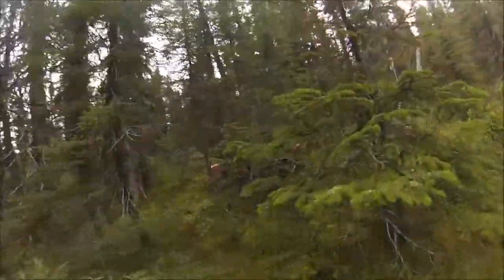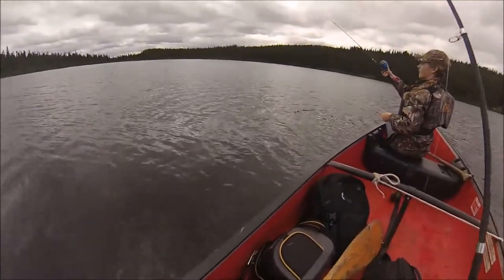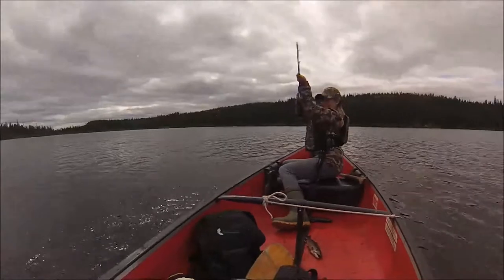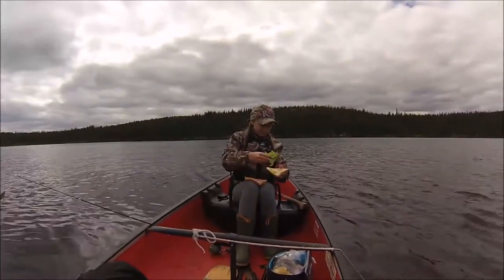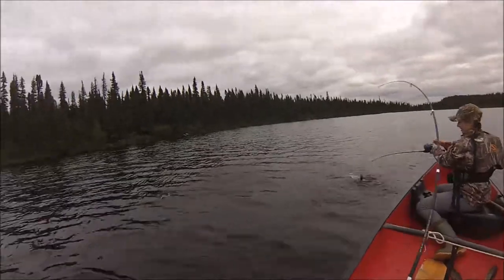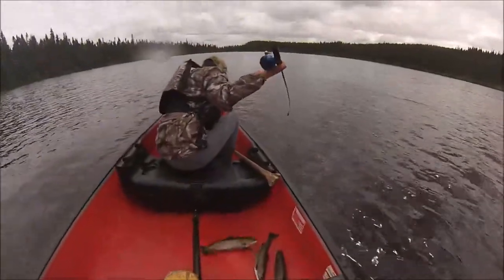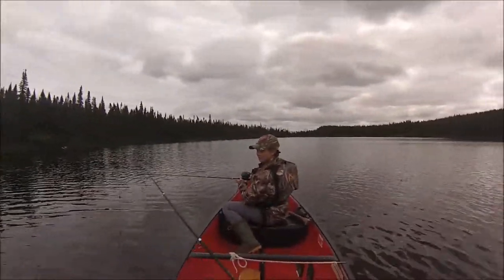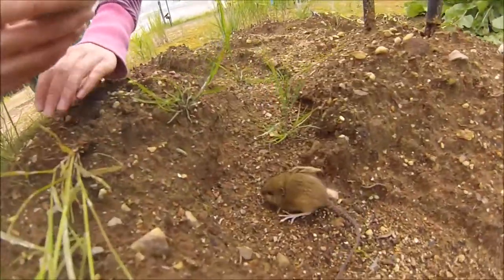Speckled trout fishing - Epic numbers!!!!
Pond fishing for speckled trout with daughter Rahel - August 2017